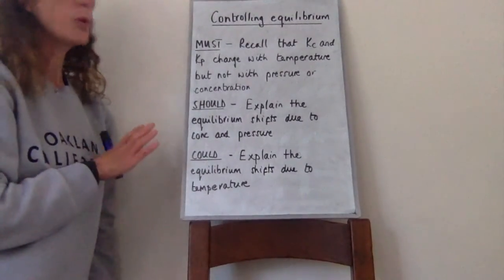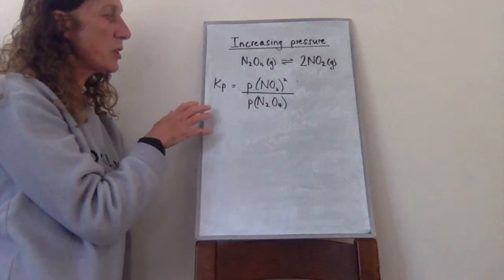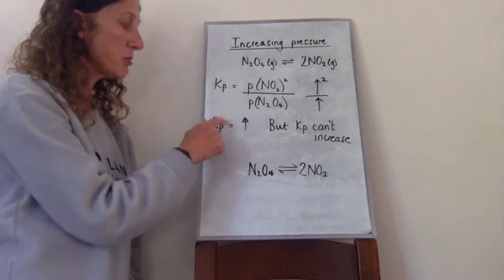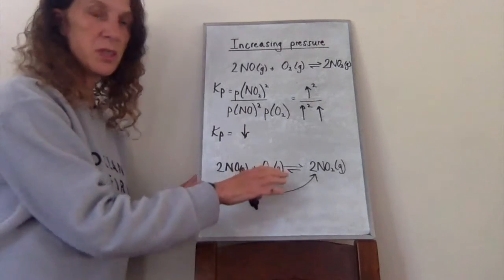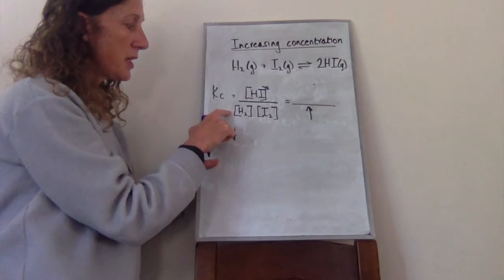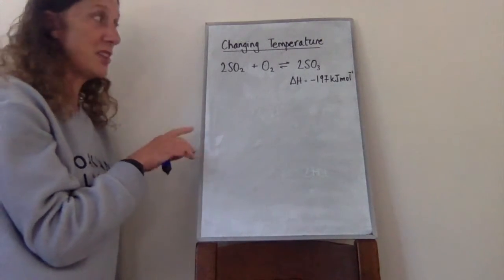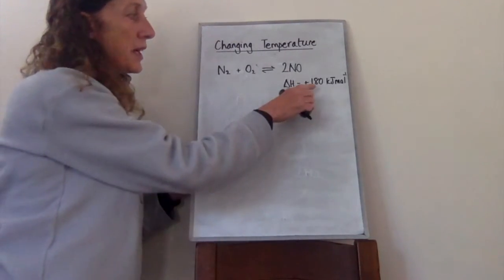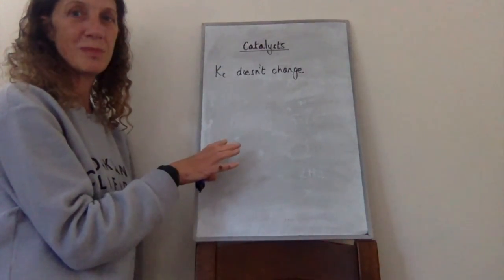OCR Chemistry A - Equilibria (5) Controlling the position of equilibrium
How Kp/Kc stay constant with changing concentration and pressure. How Kp/Kc change with changing temperature